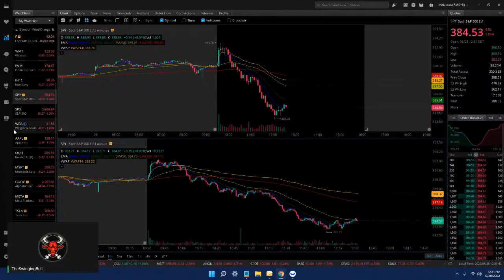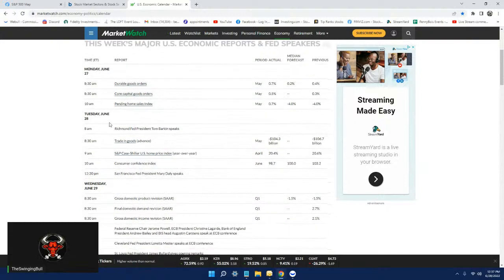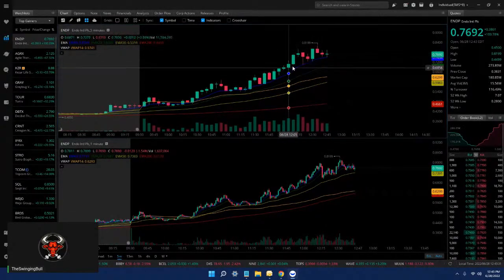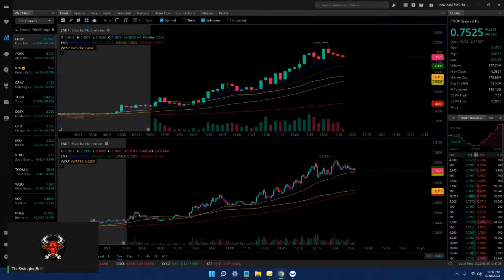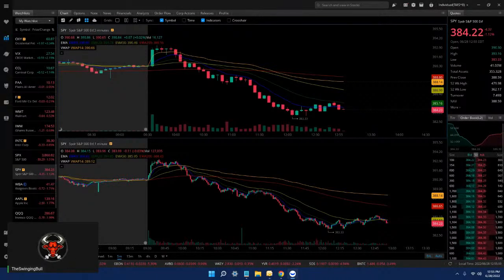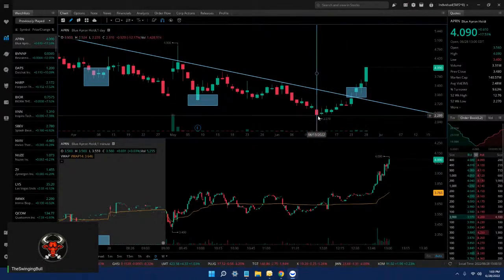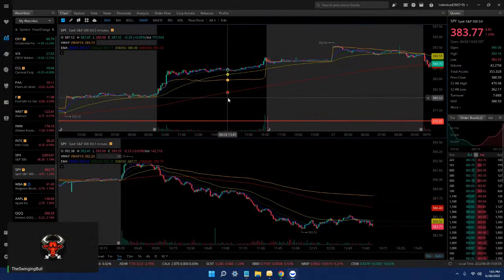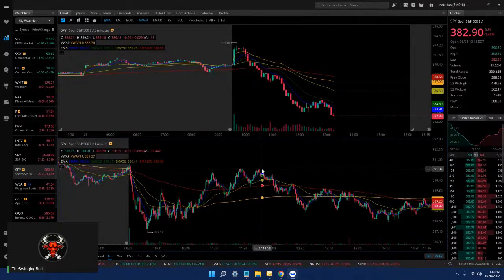Trading Tips w/TheSwingingBull 6-28-22